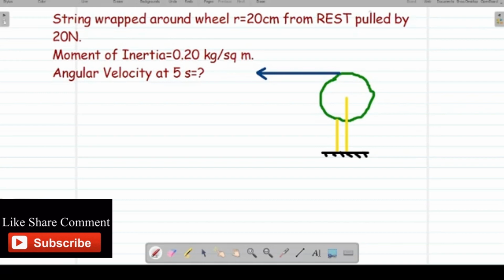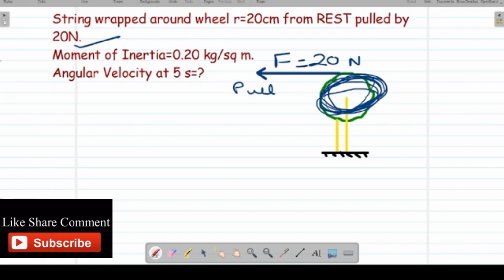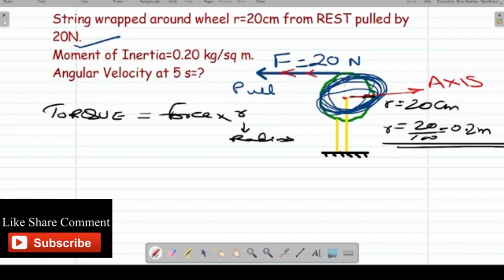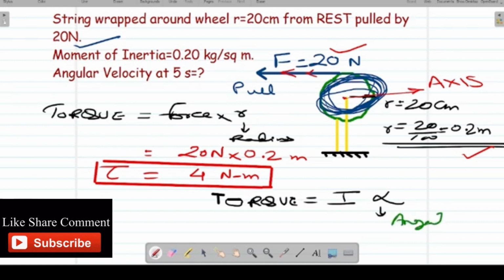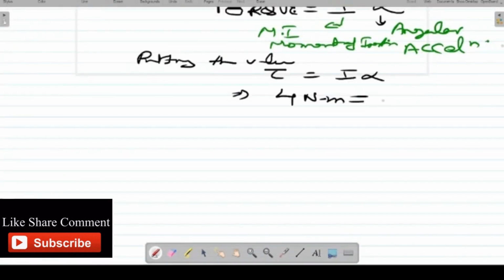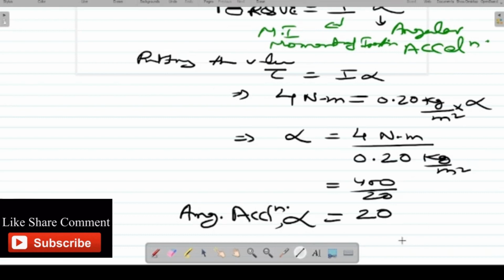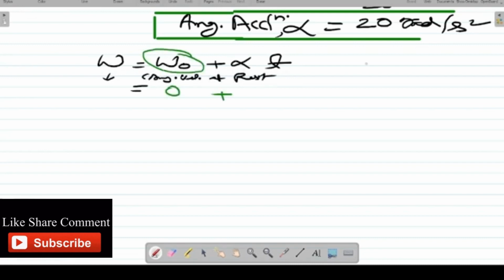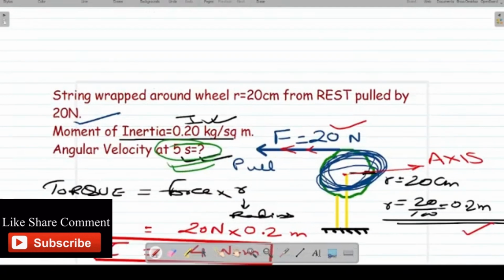🛞String wrapped around wheel r=20cm -from REST pulled by 20N.M.Inertia0.20 Angular Velocity 5sTorque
String wrapped around wheel r=20cm from REST pulled by 20N.
Moment of Inertia=0.20 kg/sq m.
Angular Velocity at 5 s=?
Torque Calculation
Angular Acceleration "Alpha"